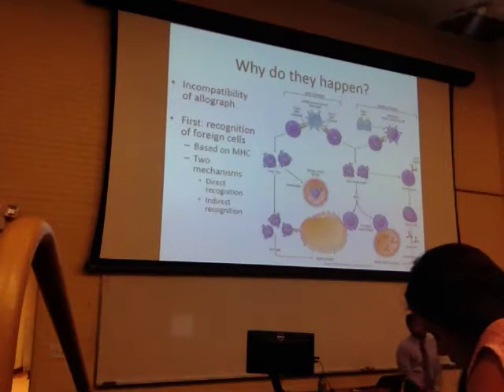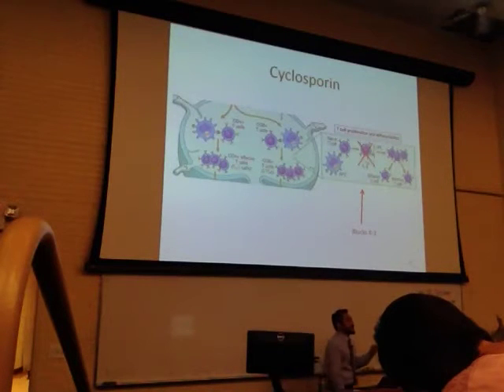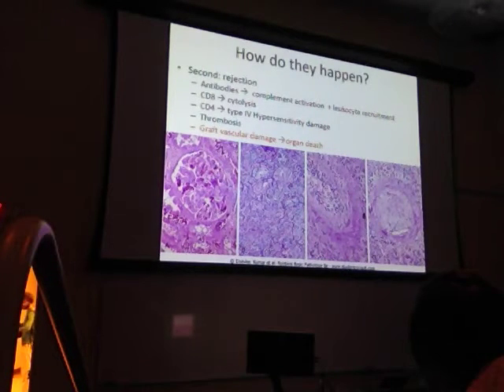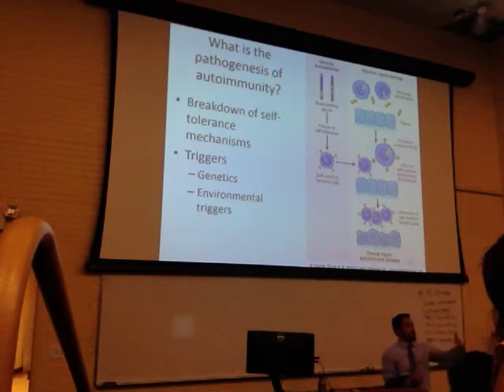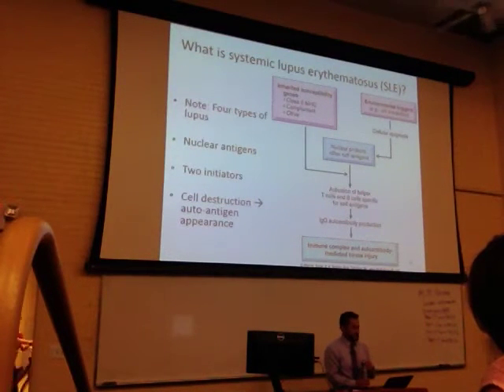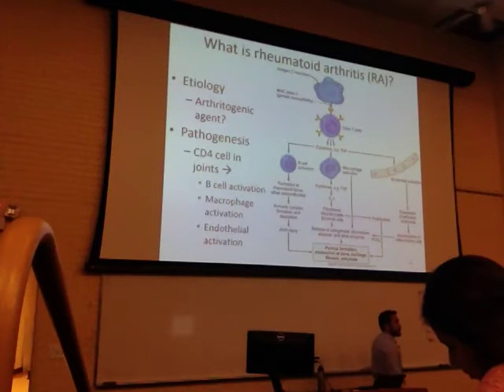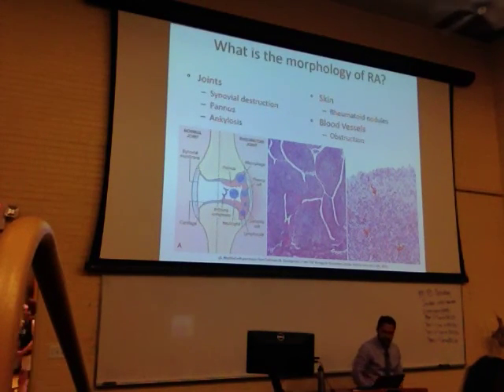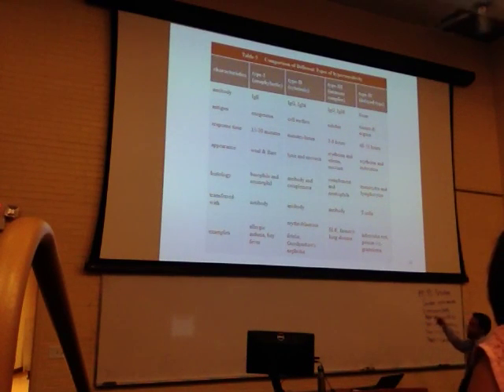Path Hypersensitivity 2of2